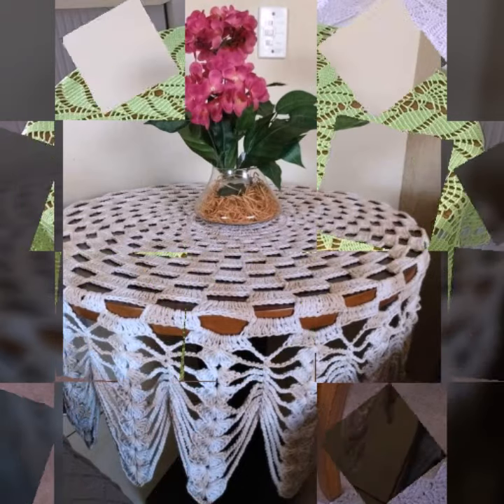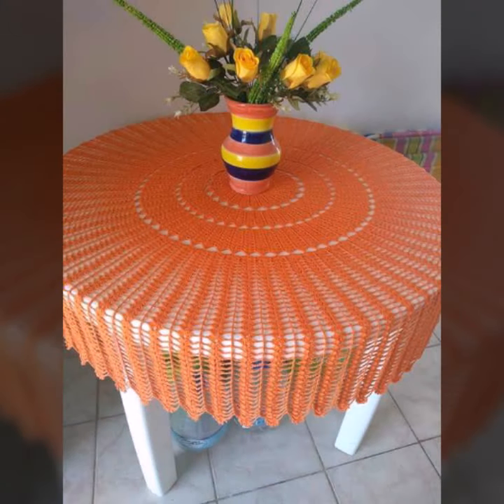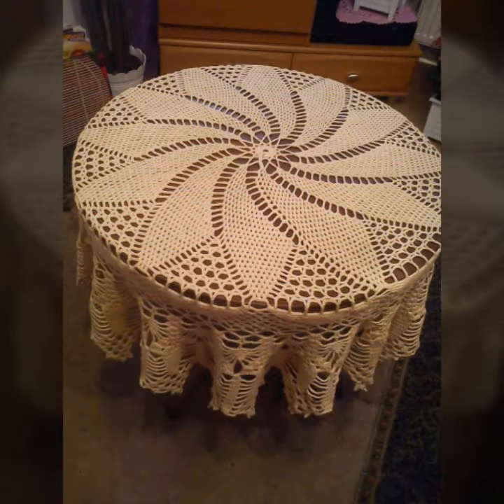TOP 50 MIND BLOWING BEST NEW ATTRACTIVE AMAZING TRENDY CROCHET TABLE RUNNER IDEAS FREE PATTERN DIY